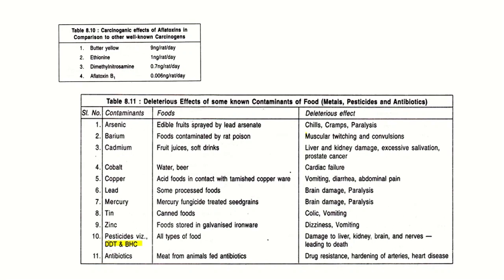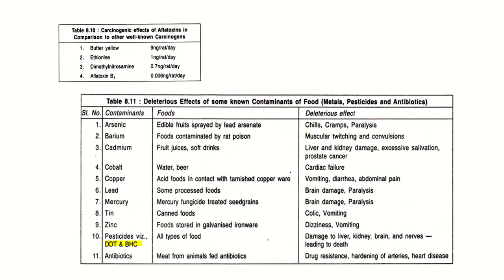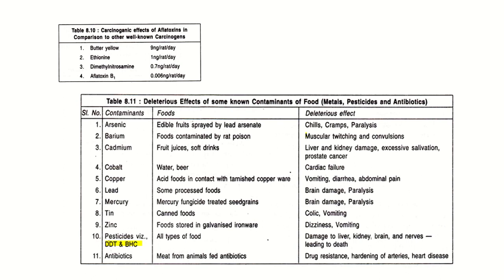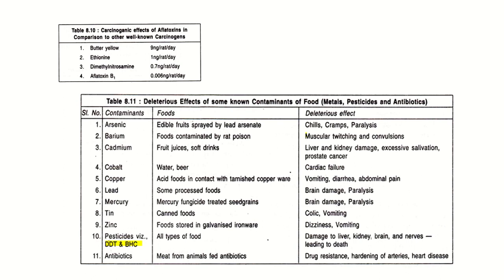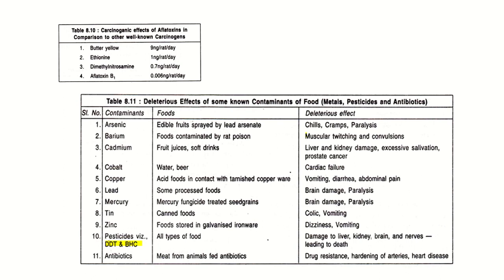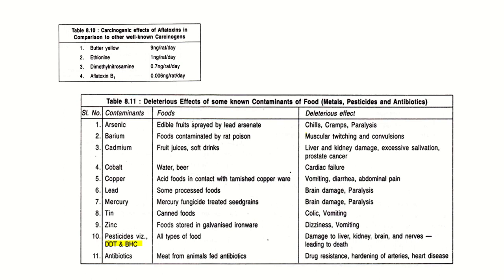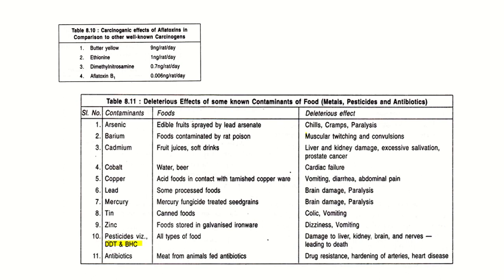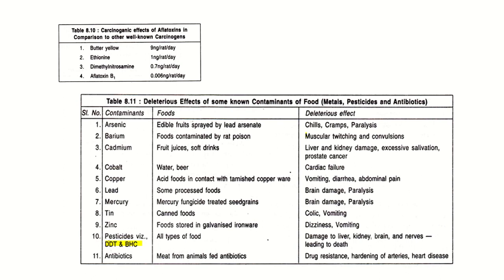Contaminant in foods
Contaminant in foods: Biochem 509